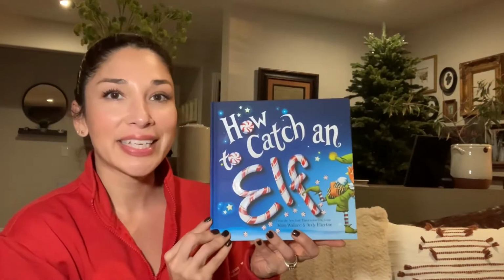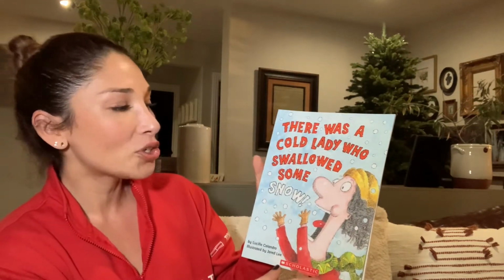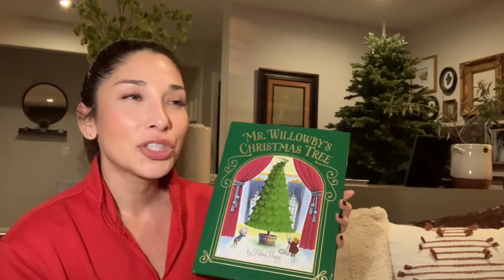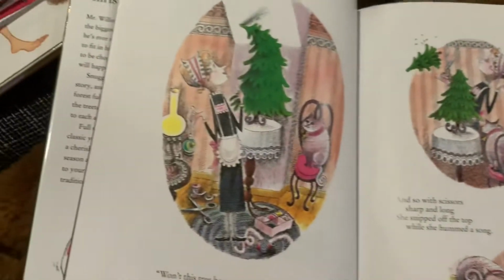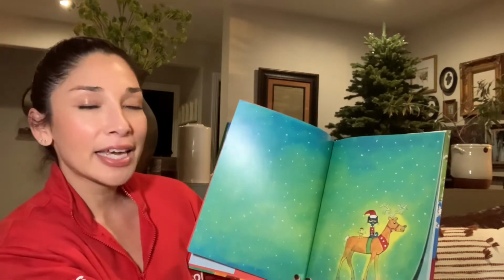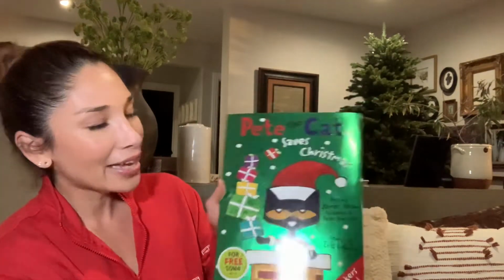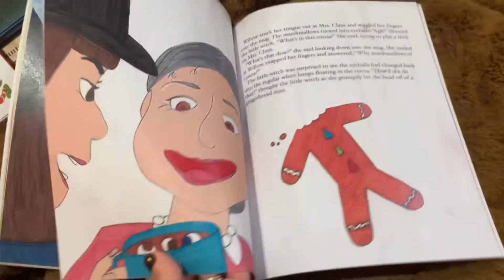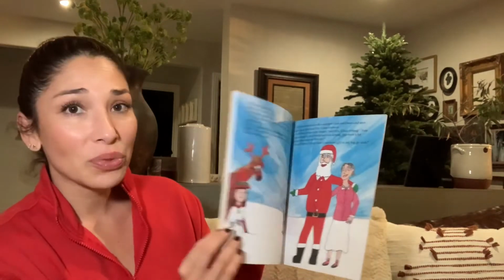Top 10 Christmas Books for Children Top 10 Holiday Books for Kids Part 1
These are the Top 10 Christmas Books for children!  We have included our top 10  holiday books for kids, (split into 2 parts) and I know after watching this video, you will have your favorites too.  Remember that reading makes memories that your children and you will cherish for a lifetime. So if I can inspire you to gift some of these books to friends and family, that will make me so happy.

Let’s take this relationship further and be friends on social - Connect with Marcy

Hi! Im Marcy Quint. My family and I reside in sunny California and I share videos on DIY, Organization, Montessori Education, Beauty and Lifestyle.